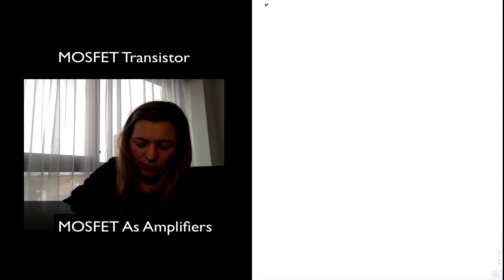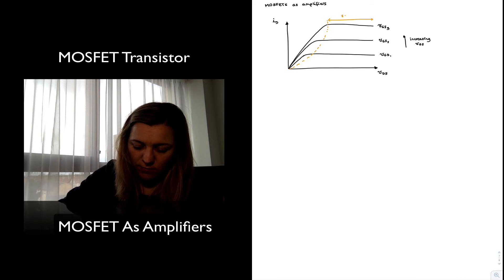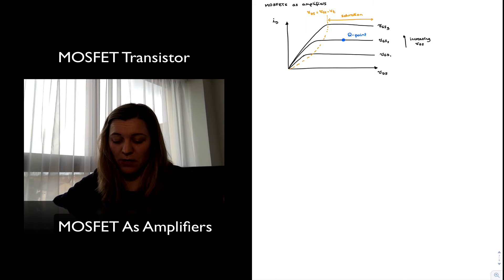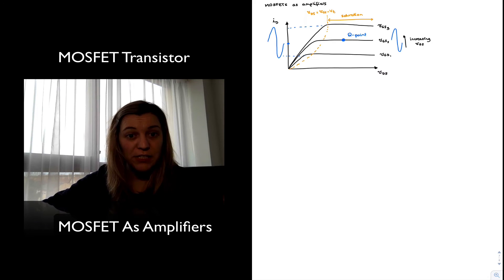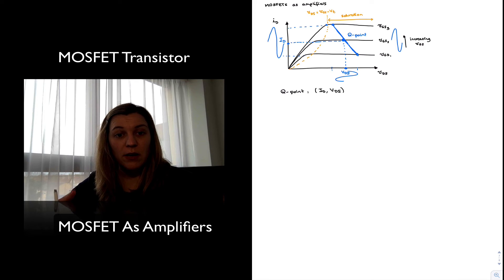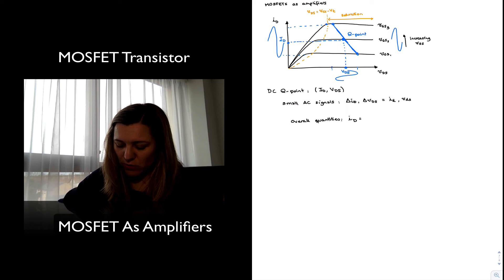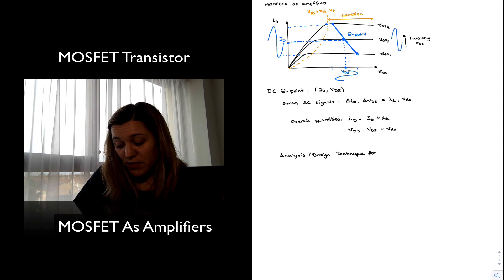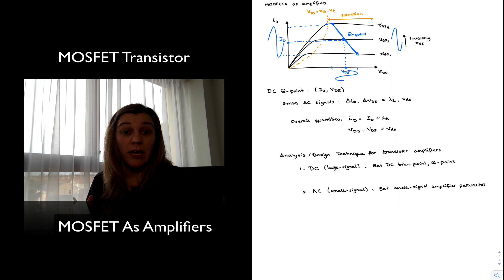MOSFET Transistor: MOSFET As Amplifier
How to use the MOSFET Transistor as an amplifier. DC biasing vs AC small signal amplification. Superposition technique for analysis/design of MOSFET amplifier circuits.